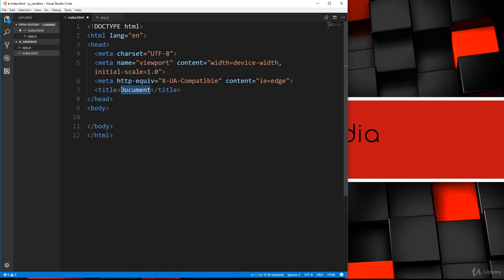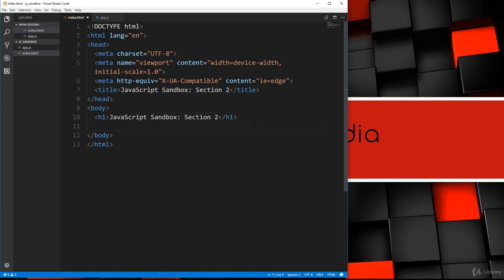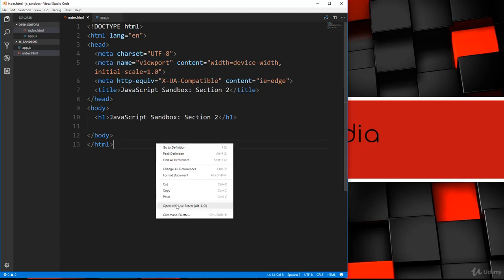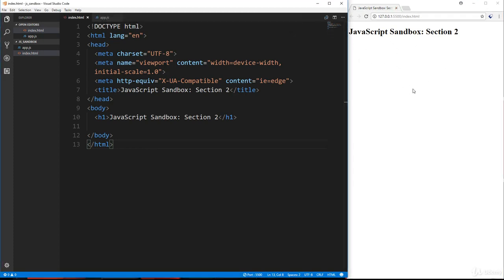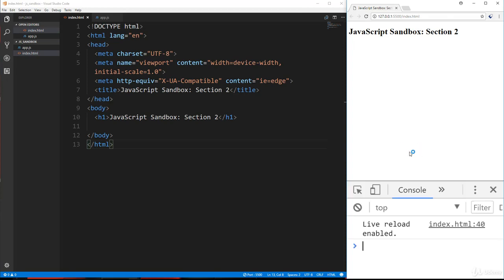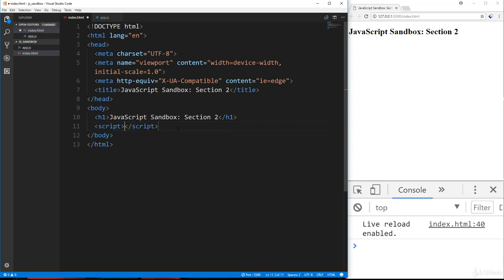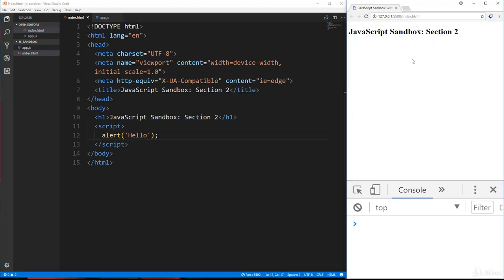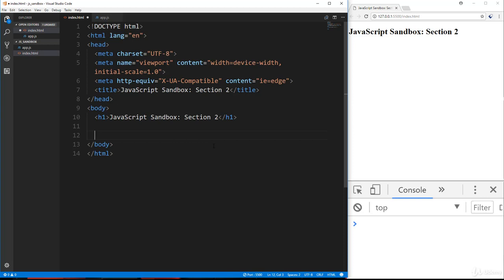Modern JavaScript - From the Beginning 004: Section Intro File Setup